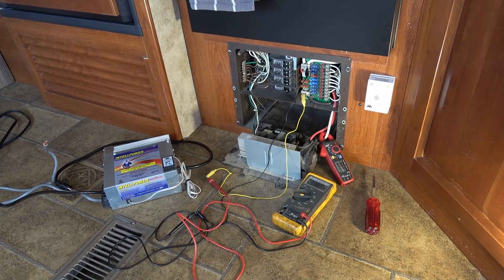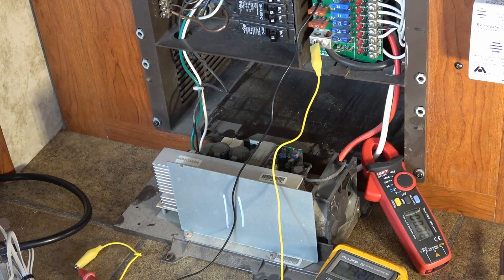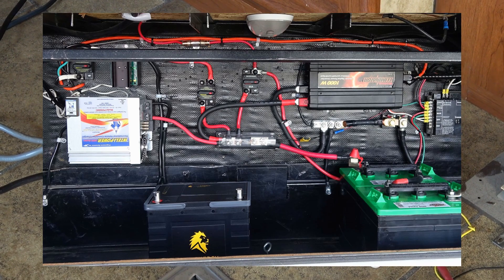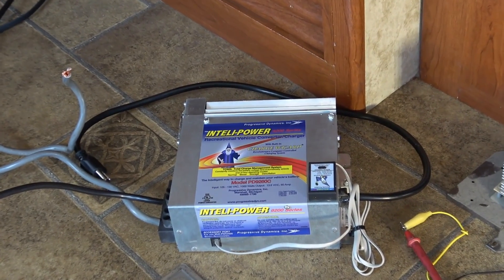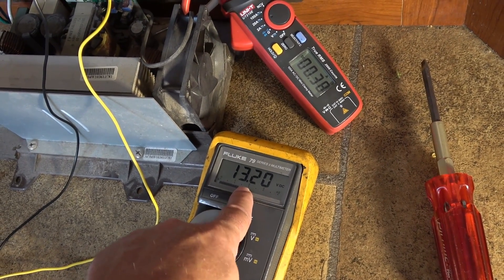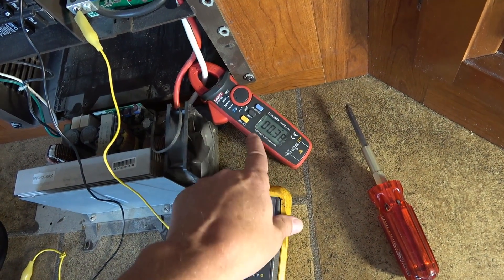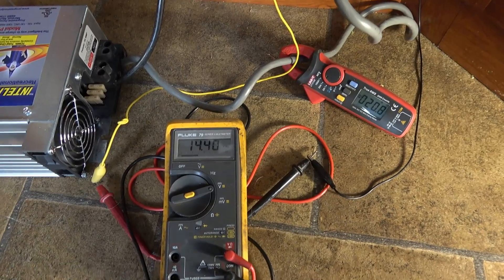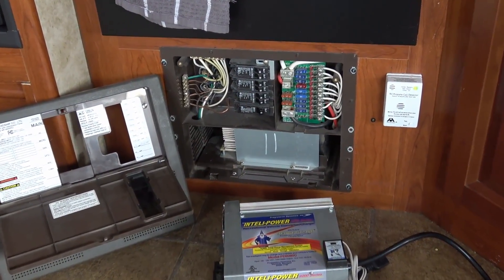Lithium RV Battery Charge Test - Can You Use a Lead Acid Converter/Charger?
for more videos about my new Lion Energy batteries.

In this video, I do an experimental test by charging my Lion Energy UT1300 batteries using my regular OEM lead-acid converter charger and my InteliPower PD9260 converter with the optional Charge Wizard pendant. The Charge Wizard allows me to override the normal lead-acid charging algorithm and put the charger into 14.4V manual boost mode.

I discuss how this is effective at charging my RV lithium batteries and how standard RV battery chargers won't work as well. Lithium batteries require anywhere from 14.2V to 14.6V of constant charge voltage. This can be accomplished with a lithium specific charge converter, some sophisticated hybrid inverter/chargers often found in higher-end RVs, and as you can see via a manual override pendant on my PD9260 InteliPower charger.

I also demonstrate in the video how many of the OEM charging setups produce poor amperage flows to larger lead-acid battery banks and lithium type batteries. This is due to small charge cable gauge and long wire runs. My theory is they do this to save money on cable, make the installation easy next to the power center, and reduce the chances of overcharging lead-acid batteries. I guess better to chronically undercharge them than to risk overcharging them producing excess gassing and possible boil overs of the battery acid.

WFCO 8955 Converter Charger

Uni-T Amp Meter

Fluke Multimeter